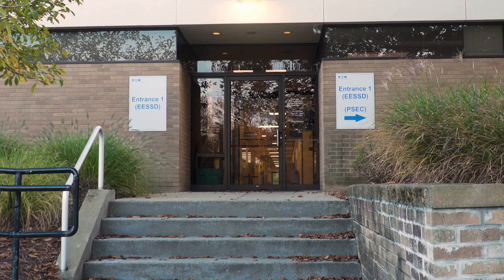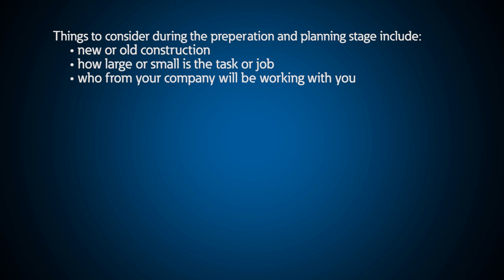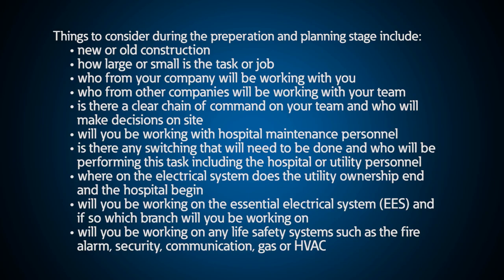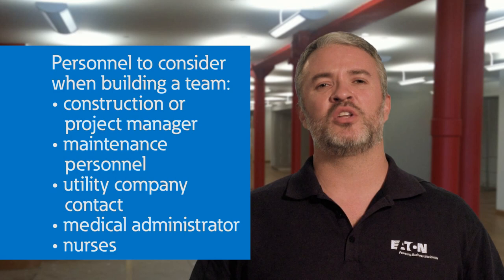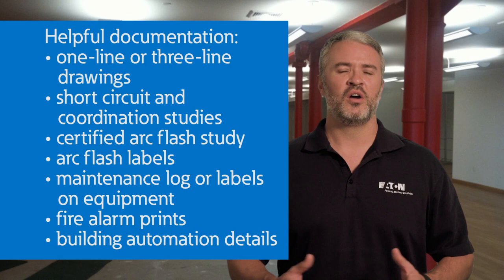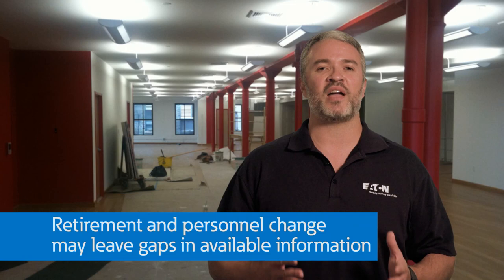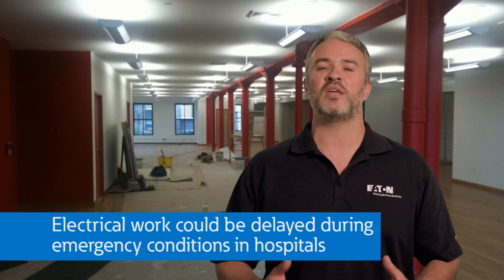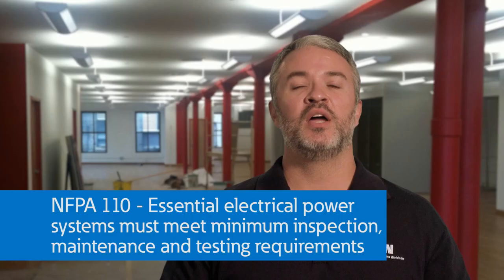Electrical contractor series working in healthcare facilities: Performing work on the electrical sy